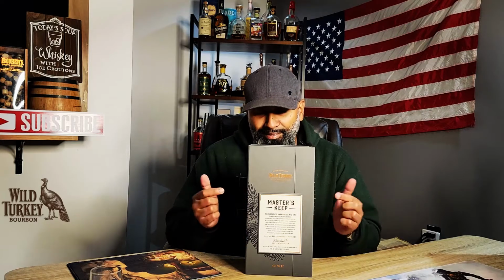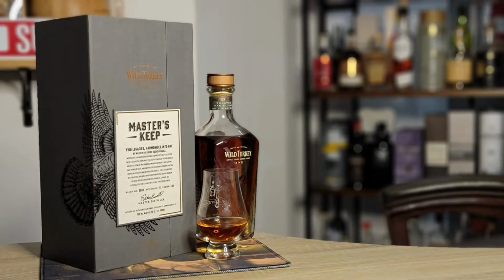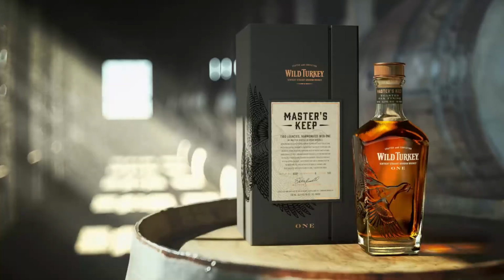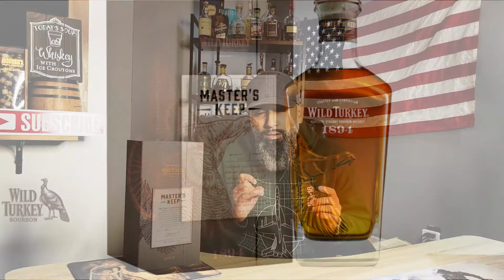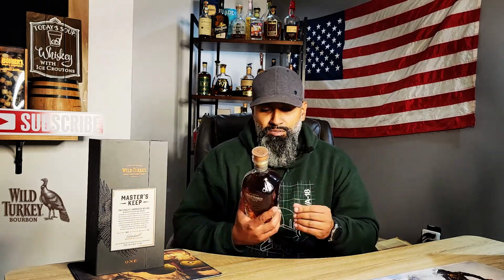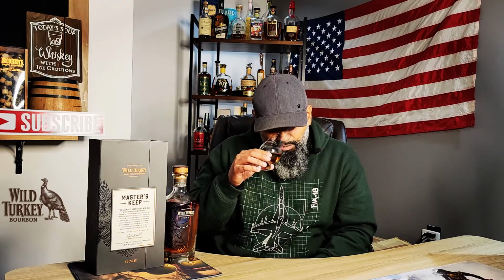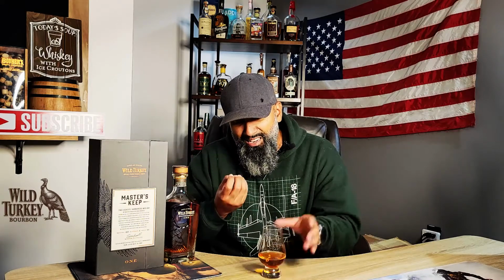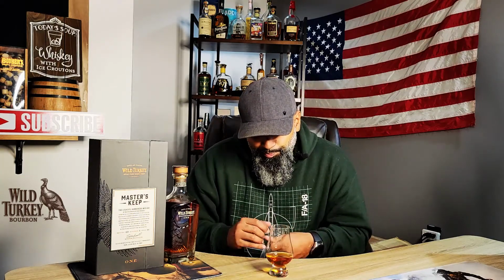Wild Turkey Masters Keep One Review (Nosing: 6 Min 46 Sec)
Low and behold, I finally got lucky and snagged one up! Today we review Wild Turkey's Master's Keep One, from their series. This bad boy is a whopping $170, and let's just say it may have not disappointed.